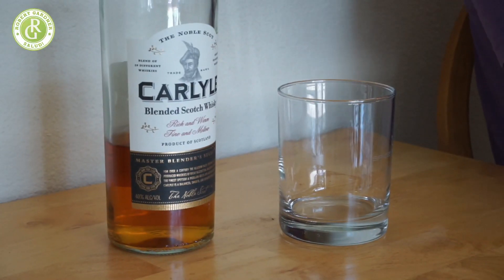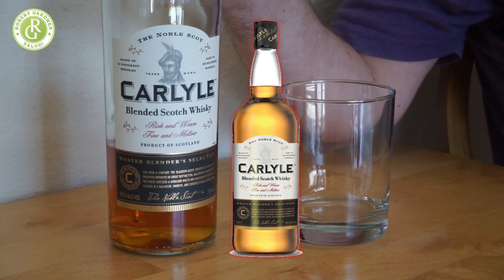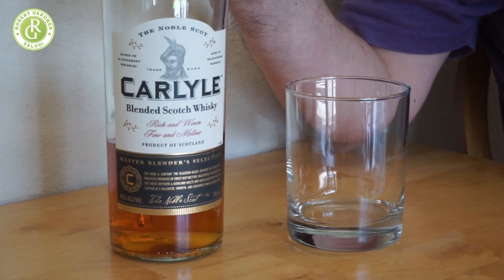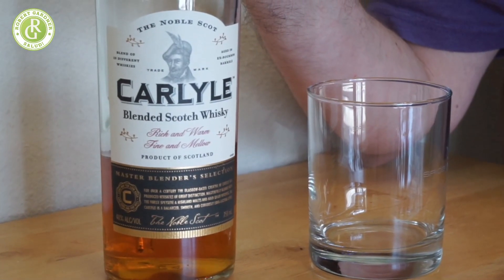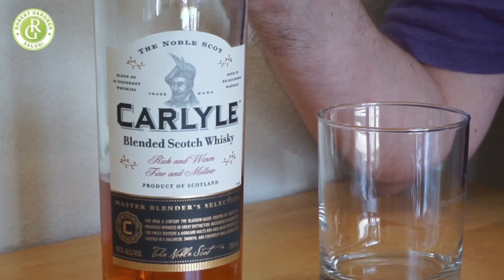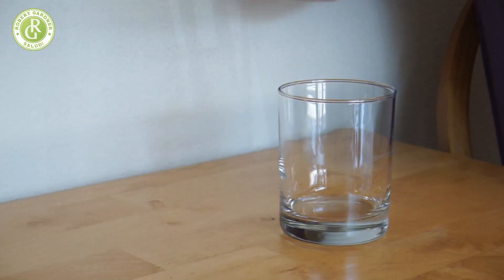CARLYLE | Blended Scotch Whiskey Review Salud! with Robert Gardner